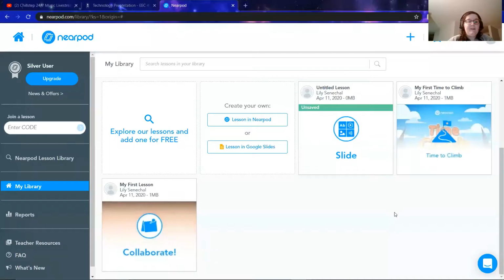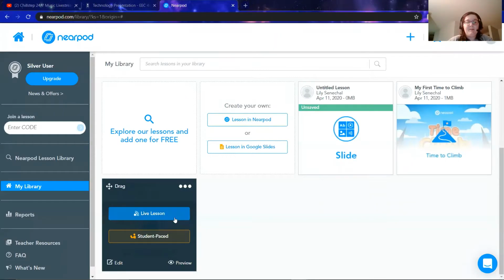Zoom and Nearpod Tech Review